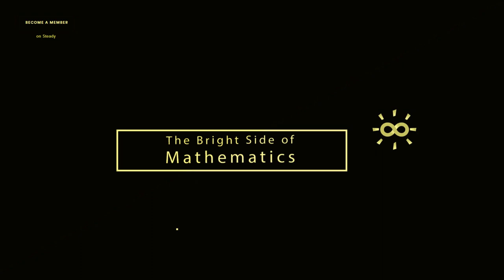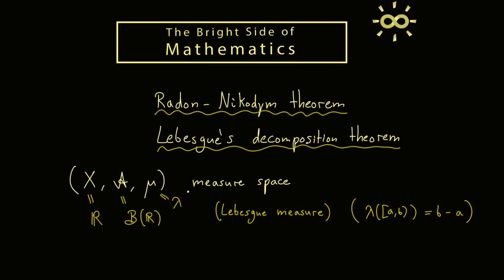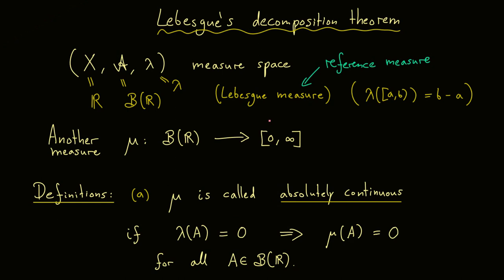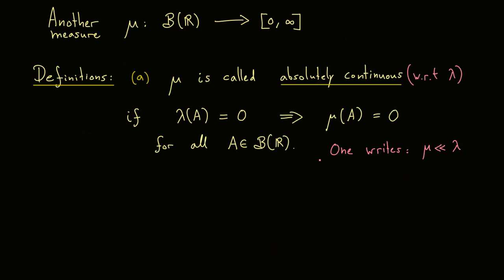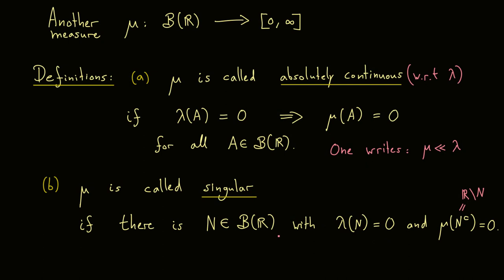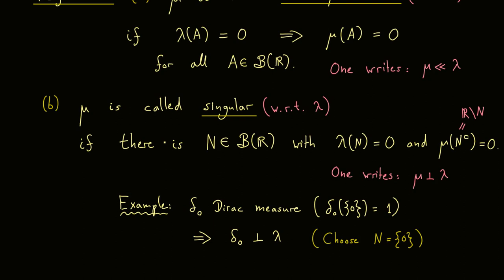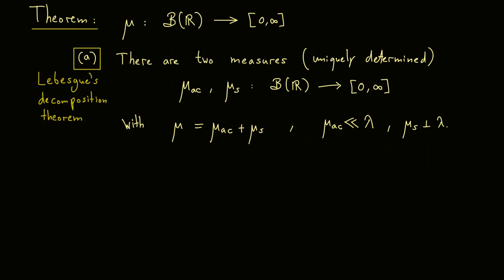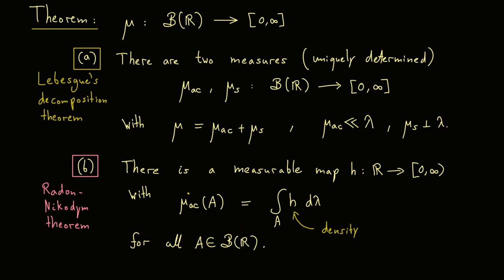Measure Theory 14 | Radon-Nikodym theorem and Lebesgue's decomposition theorem [dark version]